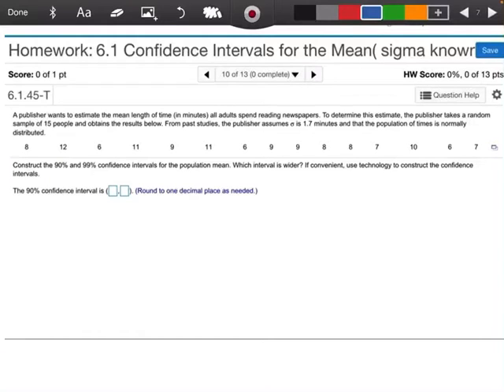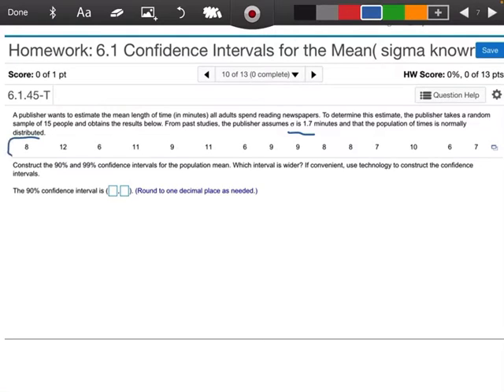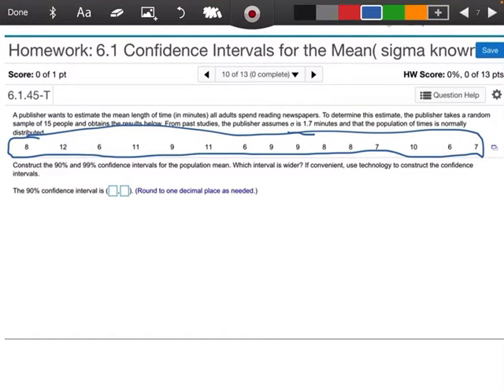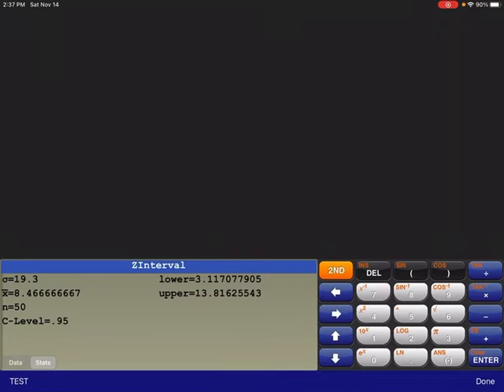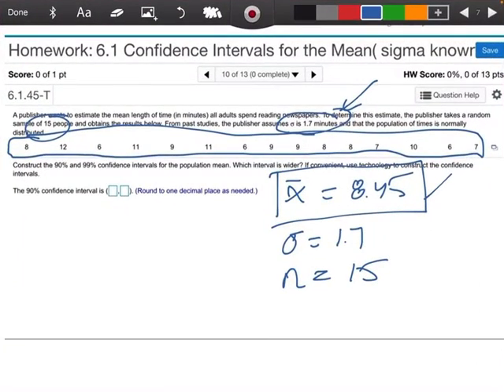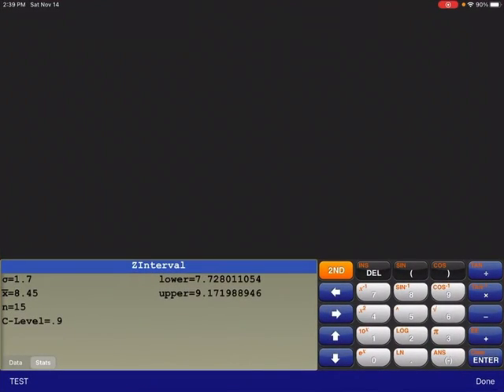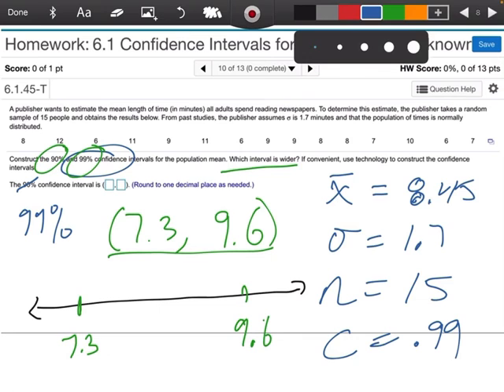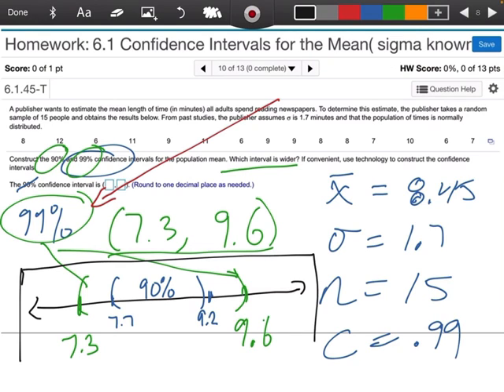#10 6.1 MATH 1442